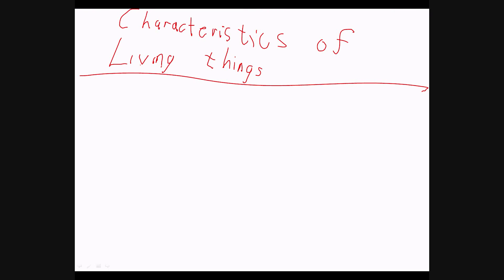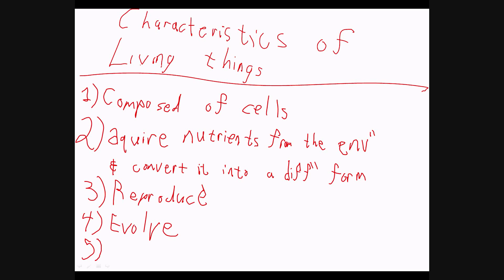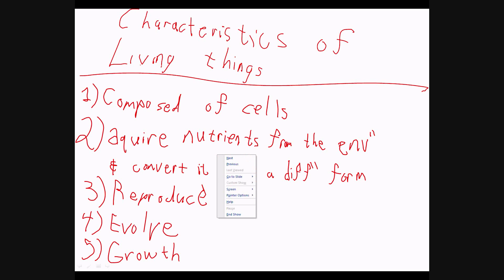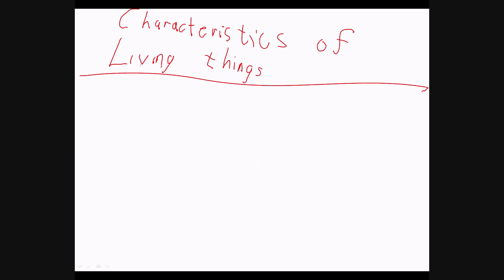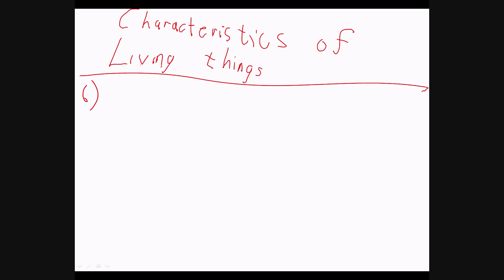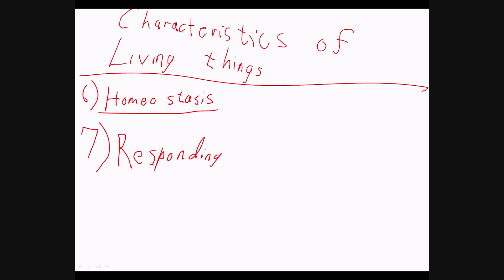1 Characteristics of living things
1.Composed of cells
2.Acquire nutrients from the environment and convert it into a different form
3.Reproduce
4.Evolve: change overtime. Note that this is different from the theory of evolution, this is the fact of evolution.
5.Growth
6.Homeostasis (maintaining a constant internal environment)
◦Maintaining a certain range
7.Response to external stimuli